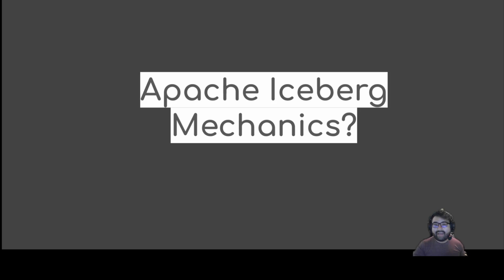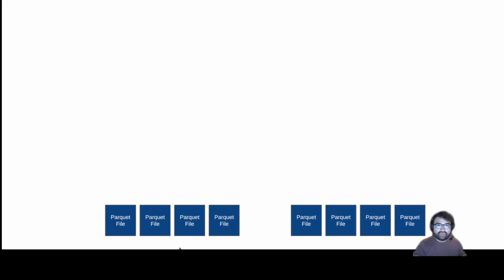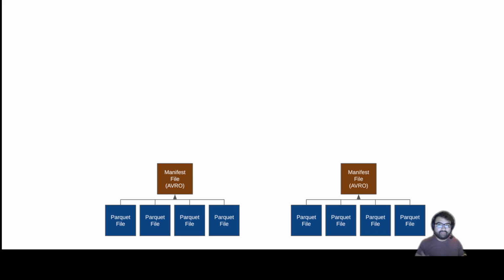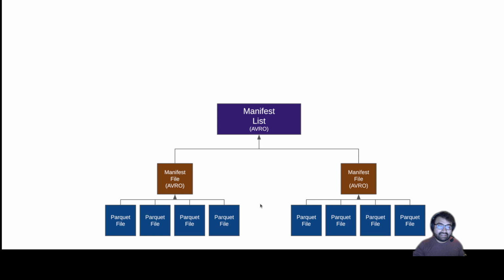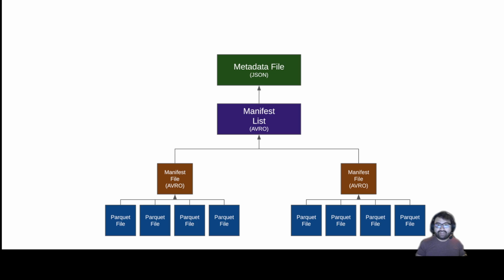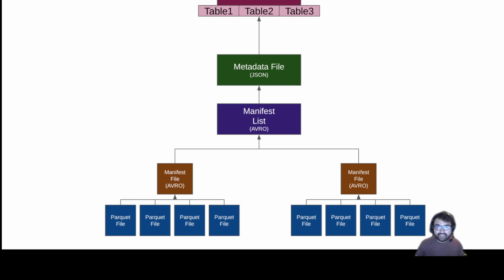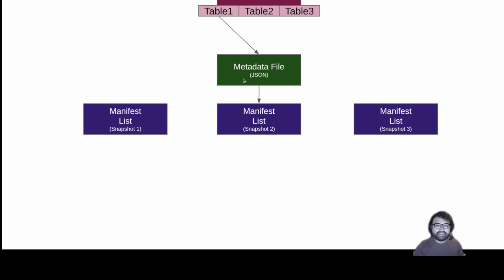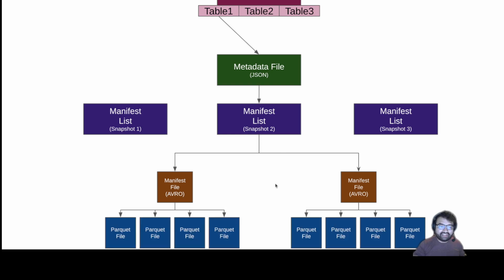#8 - Apache Iceberg Mechanics - Basics of Lakehouse Engineering - Apache Iceberg, Nessie, Dremio